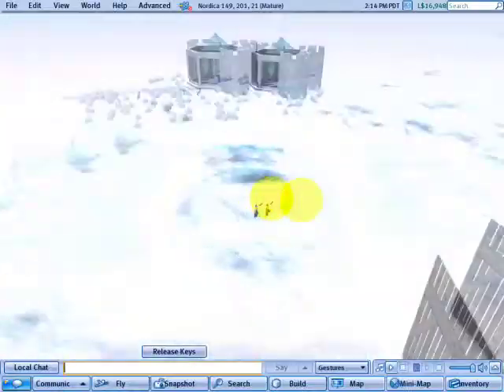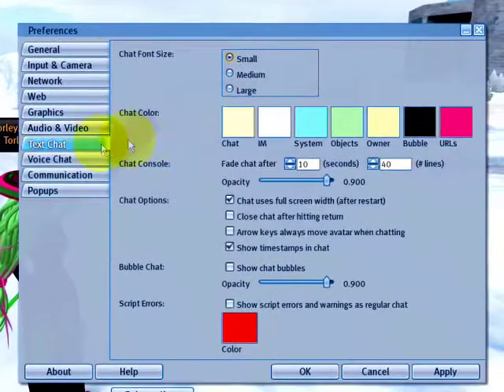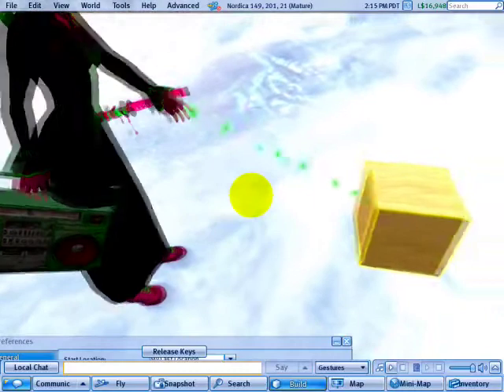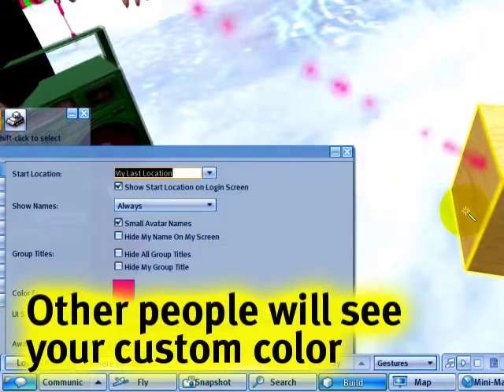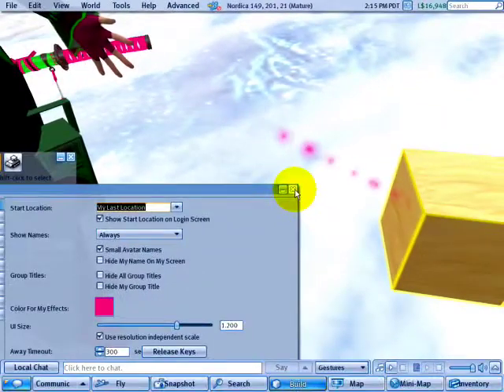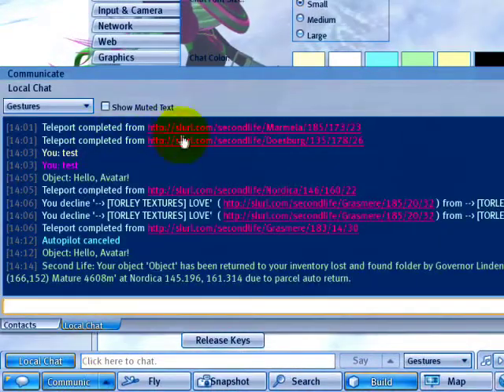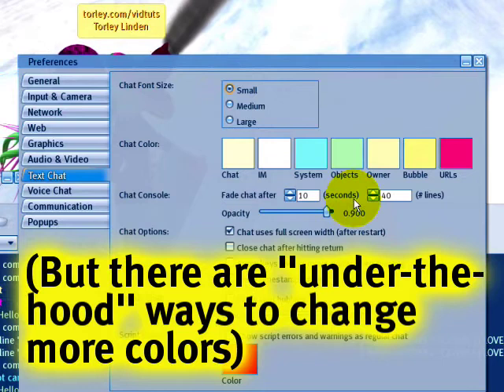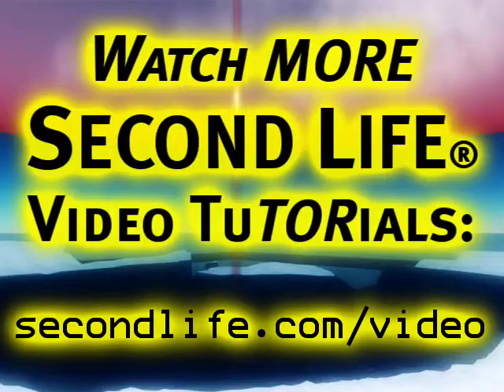Change text and effect colors - Second Life Video TuTORial